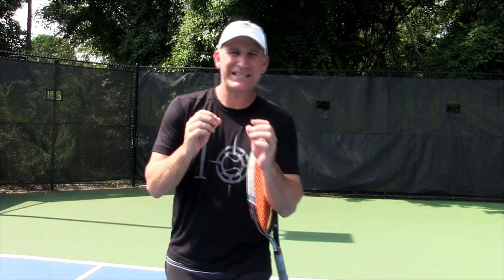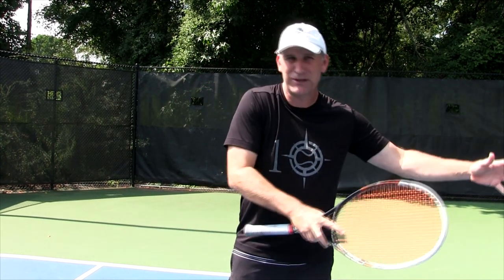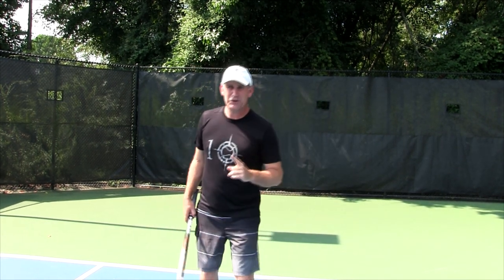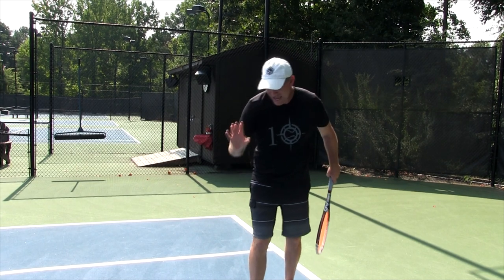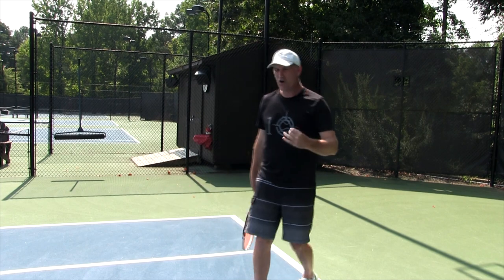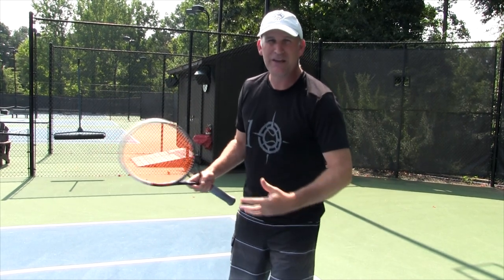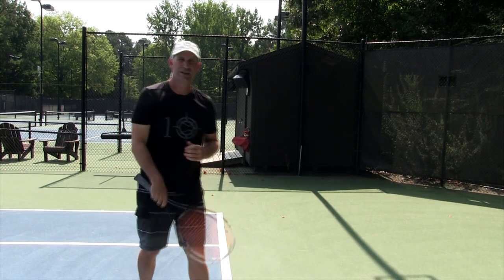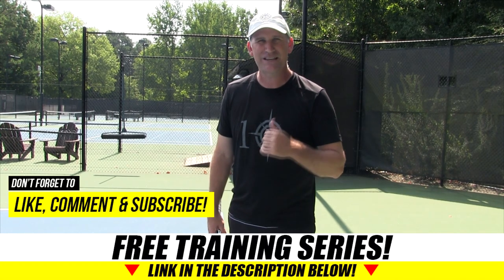Return of Serve Tennis Lesson: Stop Making the BIG 3 Return of Serve Mistakes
It has been my experience that many tennis players treat the return of serve exactly like a groundstroke.

I on the other hand do not consider the return of serve to even be a groundstroke.

To me it is it's own category or art form.

When done properly I think it feels in between a groundstroke and a half volley.

So in today's video I will help you improve your return of serve by revealing 3 key differences between a return of serve and a groundstroke.

Pete